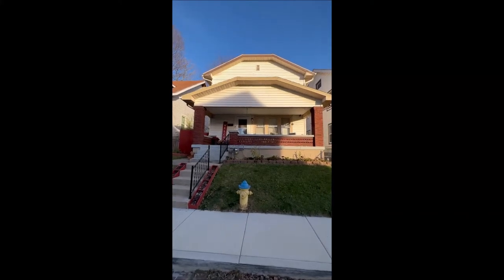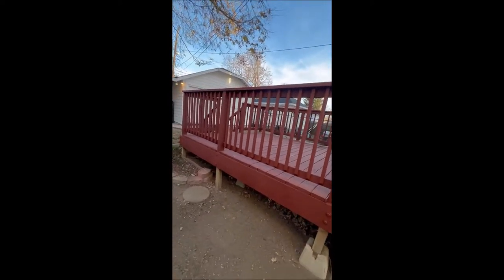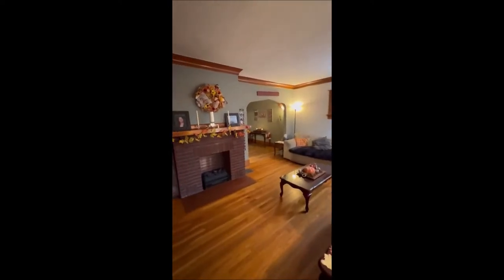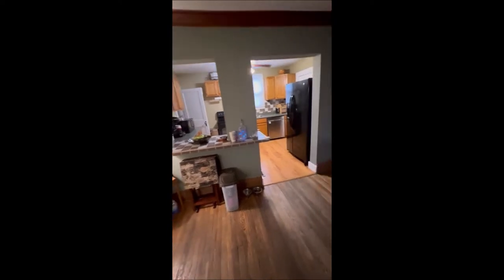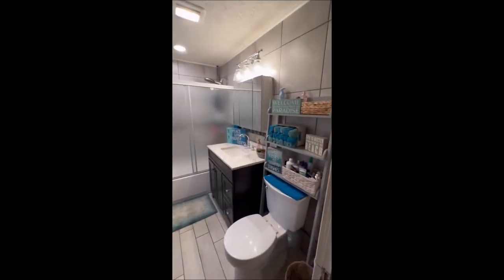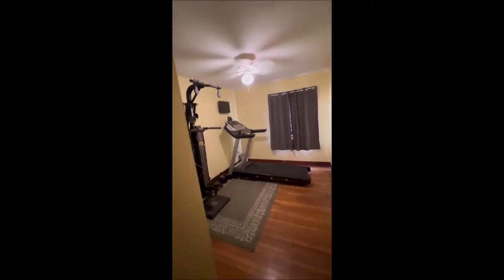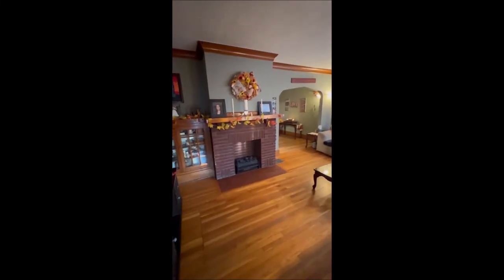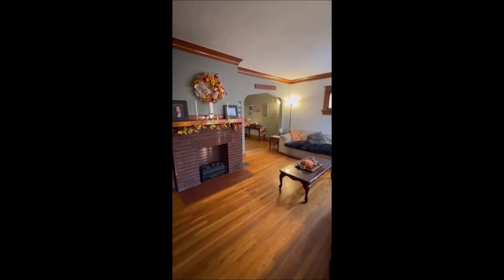42 Klee Ave, Dayton, OH 45403 ~ Perfect home for 1st time buyer or investor. Updates, garage, bsmt!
42 Klee Ave, Dayton, OH 45403 ~ $124,900
Here's the one you have been waiting for!  This home is perfect for a 1st time home buyer or an investor looking to expand their portfolio. As a rental, this home will easily fetch $1,000.00 per month in rent. This gorgeous, 2 story home features a newly updated bathroom, an updated kitchen, partially finished full basement, 2 car garage, a carport, original hardwood floors, original hardwood moulding and trim, and a fully fenced in backyard.  Schedule your showing today, as this home will not last long!
Dayton High Schools#realestate